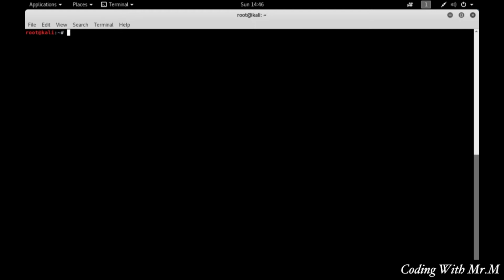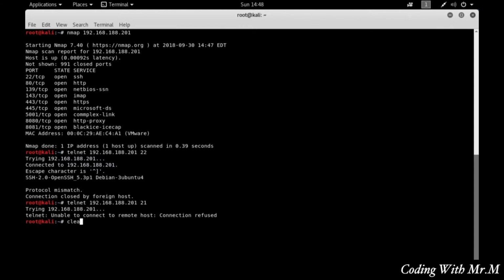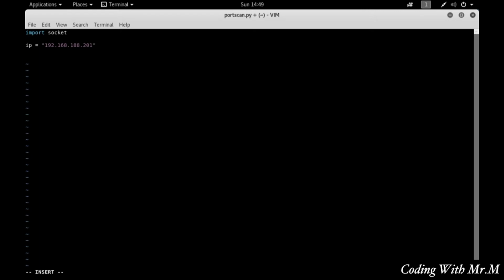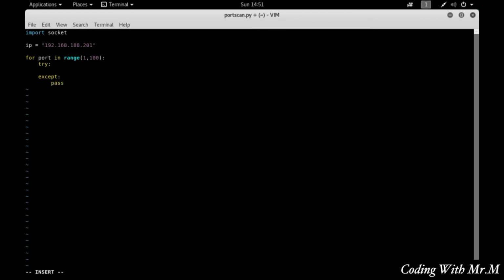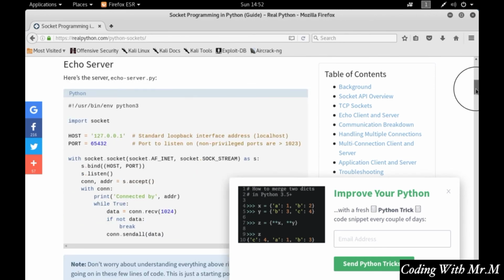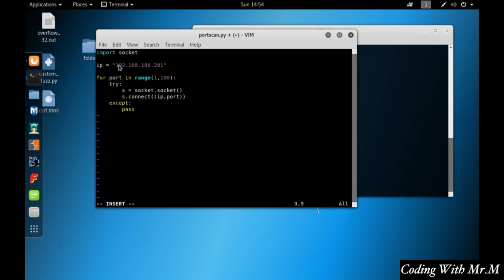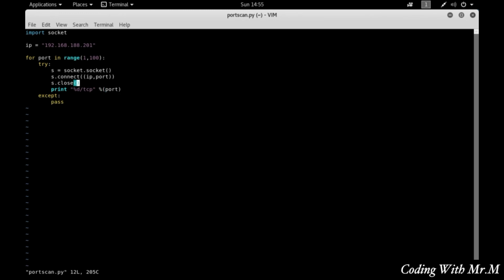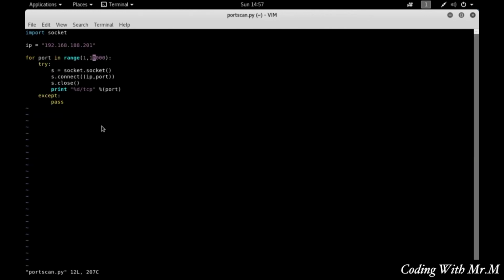Port Scanning | Building Hacking Tools Using Python